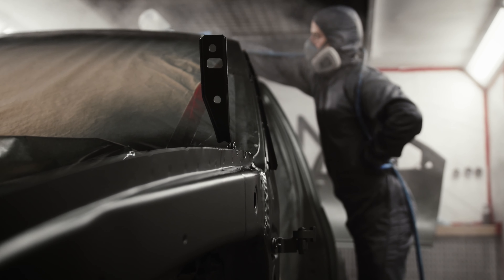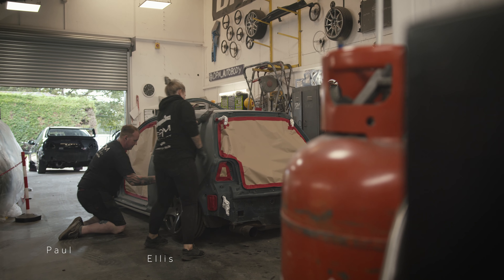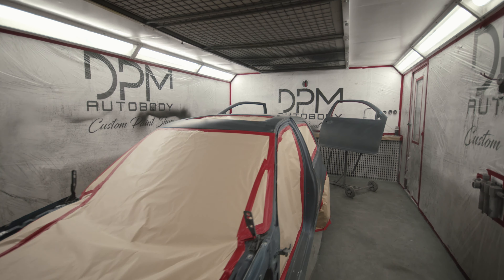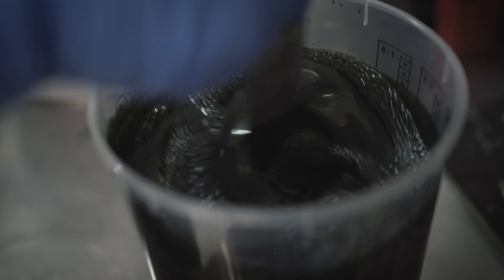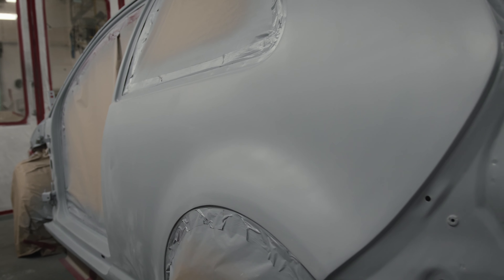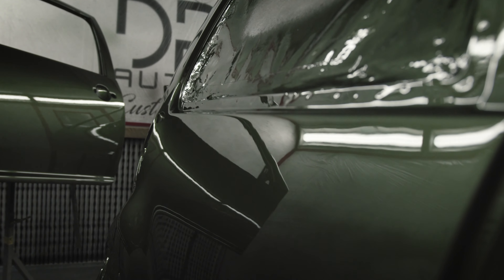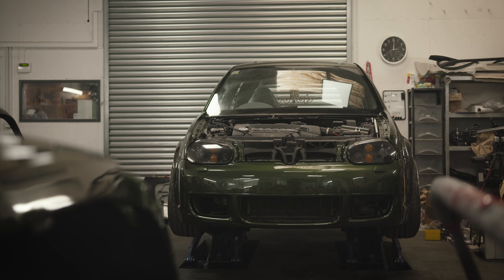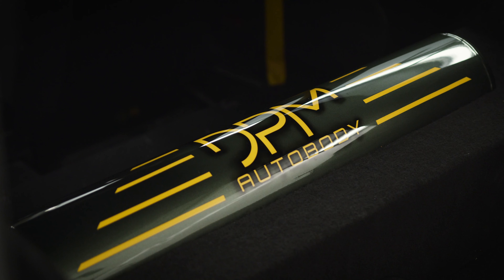DPM TV - GOLF R32 GETS FULL CUSTOM MAKEOVER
In this episode Dave and the team take on a Golf R32. The car came in originally for accident repairs to the door and sill section.
After issues with the colour of the car and the poor quality of the work the client opted for a full exterior bare metal custom paint job. Along with this the team carried out lots of modifications including door and rear quarter panel mouldings removed and flushed, cut and extended front wings, colour coded seat backs and a custom painted air tank.

Shot & edited by our good friend Joe Simkins. Check out his work on instagram:

Archive Photos: Mark Rodway.